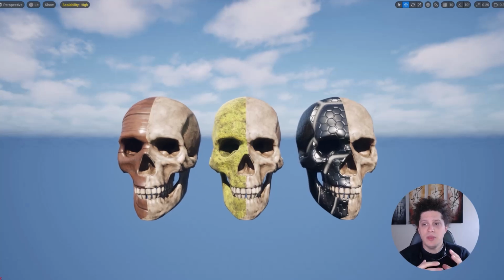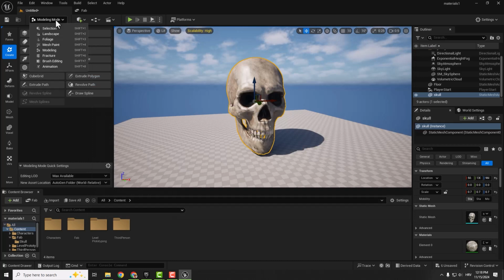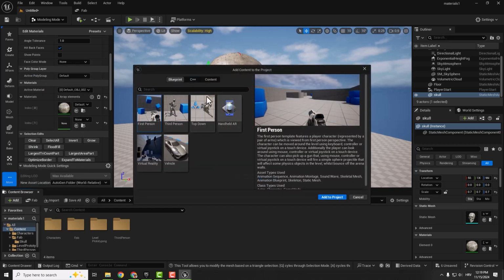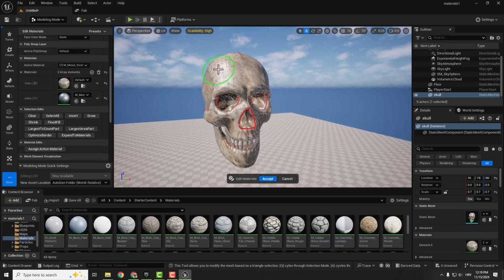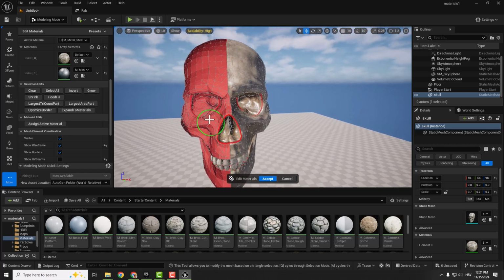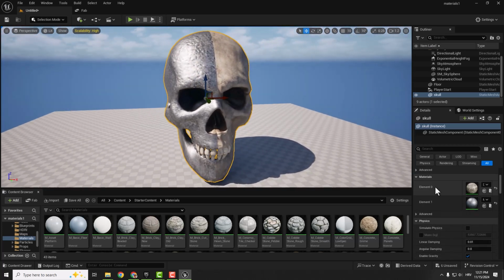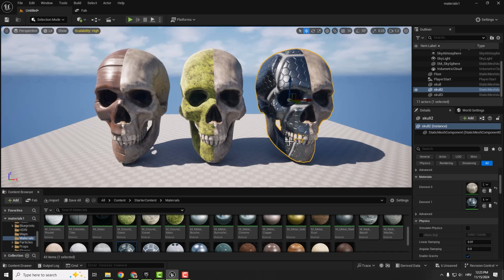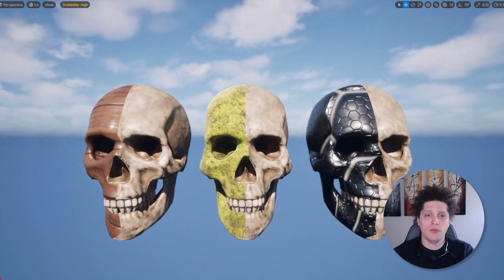Unreal Engine 5 Tutorial Applying Another Material to Your Mesh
In this tutorial, I'll walk you through the process of applying a new material to your mesh in Unreal Engine 5.
Whether you want to update your mesh’s appearance or experiment with different looks, this guide will make the process quick and easy.

W / S / A / D + RMB: Move Camera
Q / E: Move Camera Up and Down
Ctrl + S: Save
Ctrl + C / Ctrl + X / Ctrl + V: Copy, Cut, Paste
Ctrl + Z / Ctrl + Y: Undo / Redo
W / E / R: Move / Rotate / Scale Objects
Ctrl + Space: Open Content Drawer
Ctrl + L: Change Direction of The Sun
F11: Toggle Full Screen